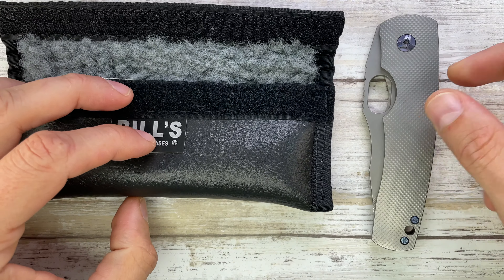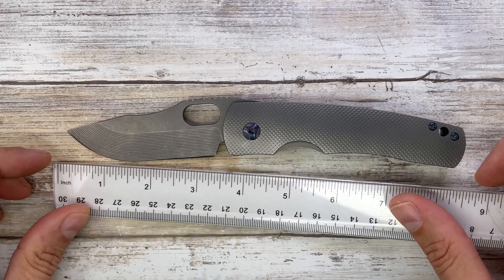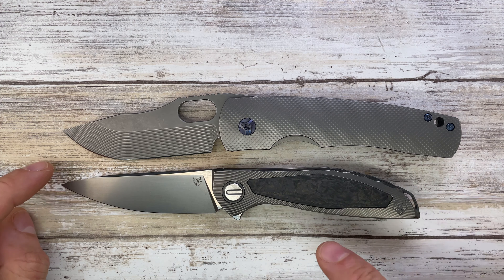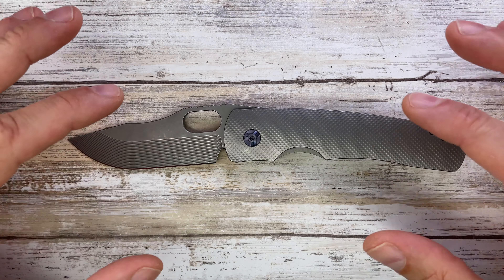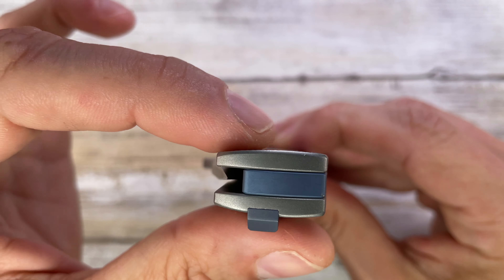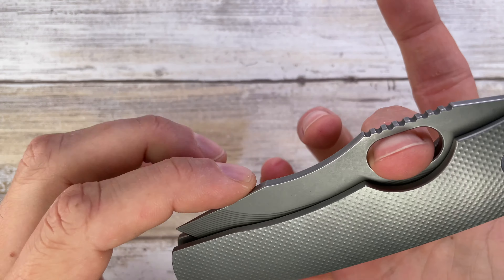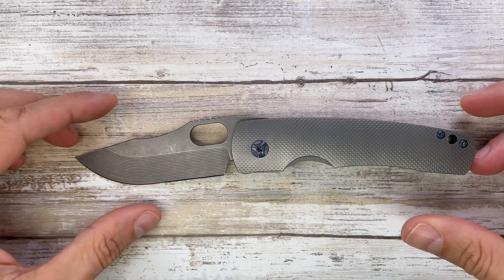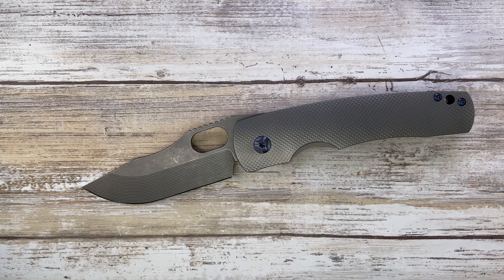Stang Bladeworks Pyrenees V2 Quick Pocketknife. Fablades Quick Review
This is a quick review of the Stang Bladeworks Pyrenees V2 Quick knife. I like to review knives and fidget toys, focusing on the look, the sound and the feel. Enjoy it!